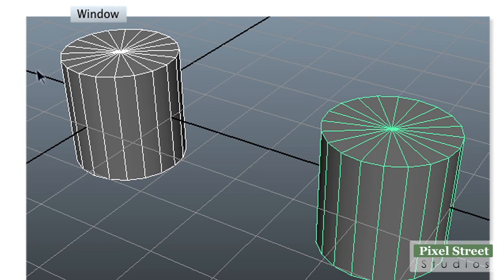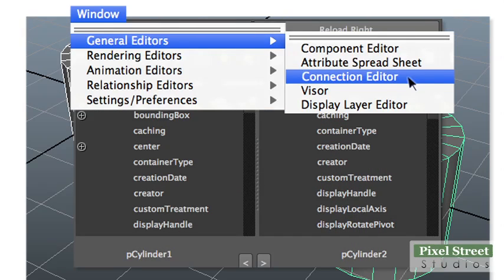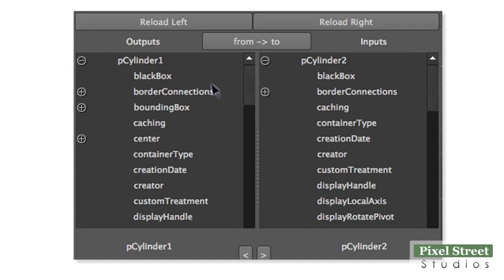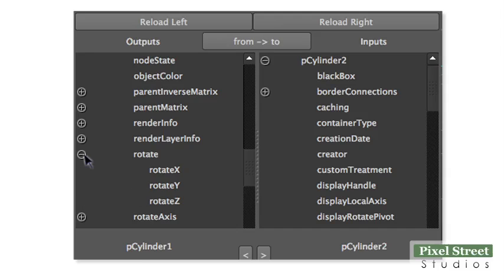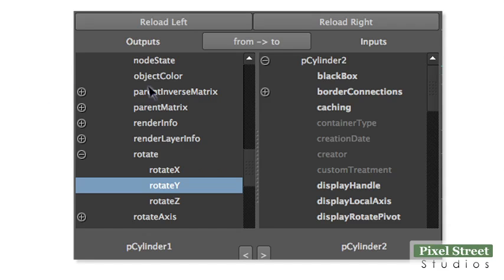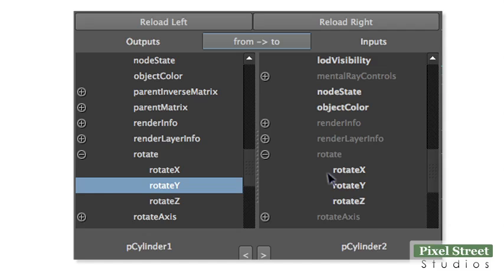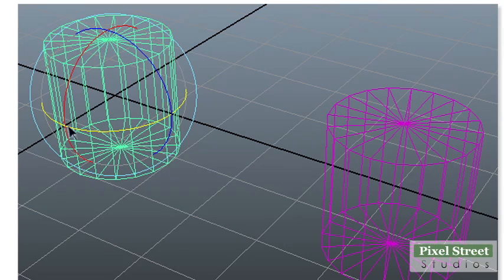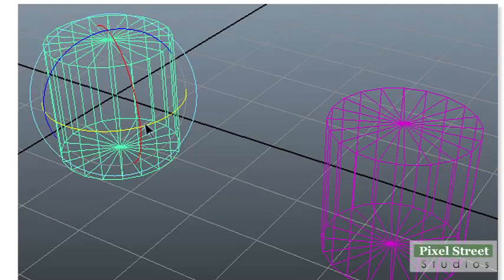Connection Editor (Maya 2012)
The Channel Editor allows you to sync the animation of two objects. In this example we rotate a master object and the child object rotates at the same rate.